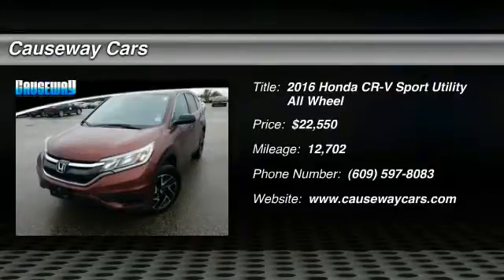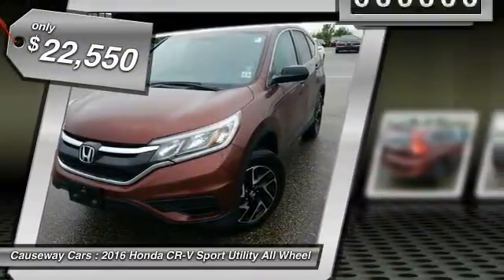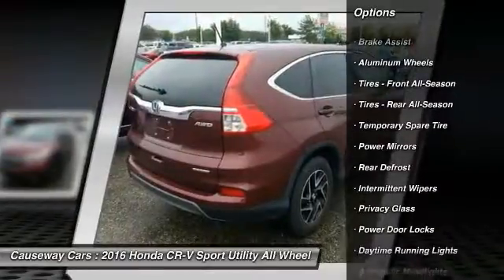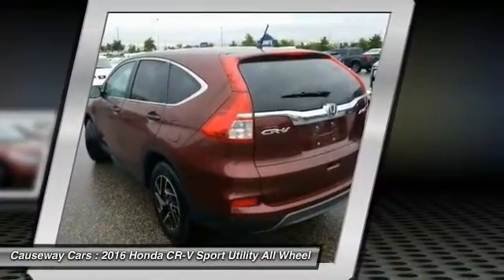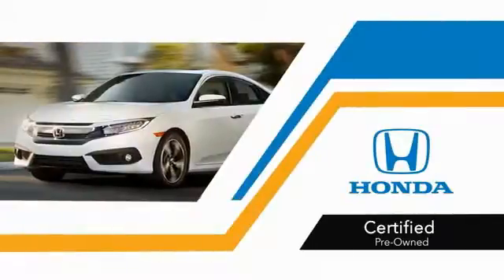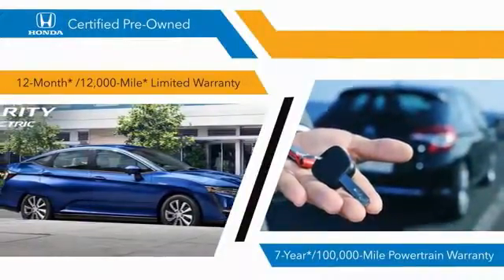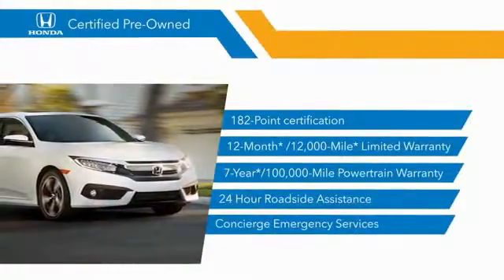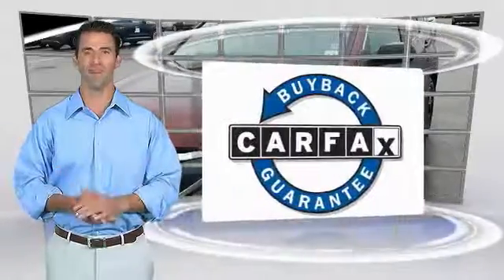2016 Honda CR-V Causeway1! FGH642631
2016 Honda CR-V SE

Causeway Cars
375 New Jersey 72

*Honda Certified*, *Clean Vehicle History Report*, *One Owner Vehicle*, *AWD*, and *LOW MILES*. Get ready to ENJOY! Causeway Cars means business!If you demand the best, this fantastic 2016 Honda CR-V is the SUV for you. What do we like about this 2016 CR-V? It's a long list, but a few tops things are that it posted exceptional crash test scores, it has amazingly user-friendly controls, and exhibits outstanding driving dynamics that make this car a pleasure to drive!! Honda Certified Pre-Owned means you not only get the reassurance of a 12mo/12,000 mile limited warranty, but also up to a 7yr/100k mile powertrain warranty, a 182-point inspection/reconditioning.Every pre-owned vehicle comes with the Causeway Advantage. Complimentary oil changes for the life of the vehicle, loaner cars, and multi point safety inspections. Ask us how you can make money using our Causeway Referral Program. *Synthetic and Diesel vehicles will get a $30 credit towards oil change.